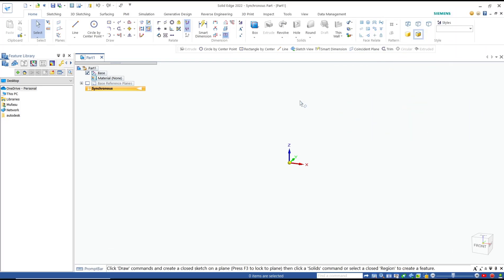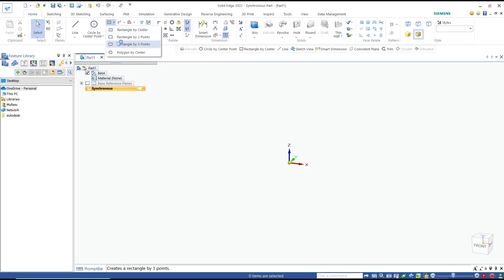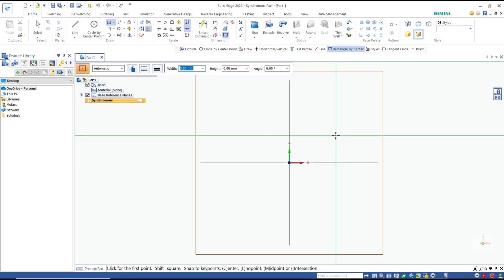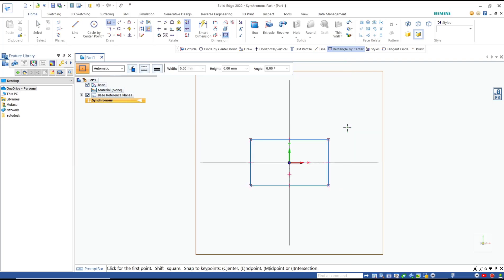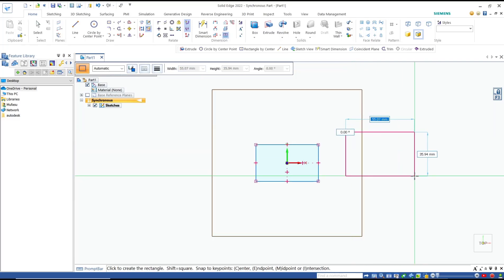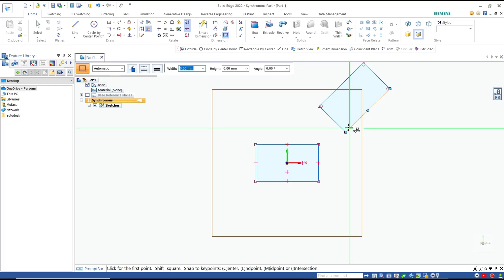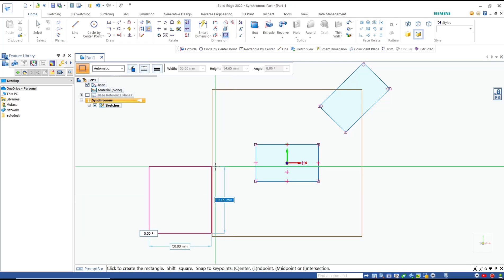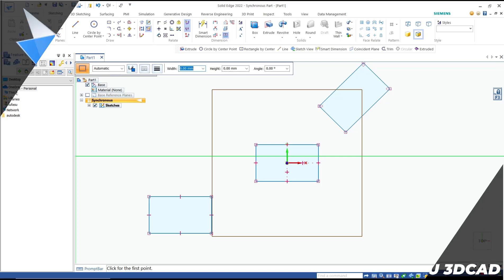Solid Edge How To Draw Rectangle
Learn how to draw a rectangle in Solid Edge with easy step-by-step instructions. Enhance your CAD skills and create precise designs using this powerful software.